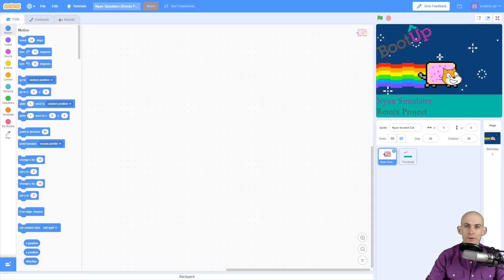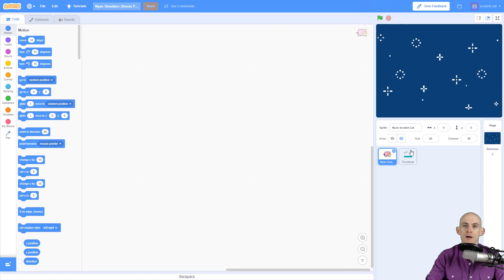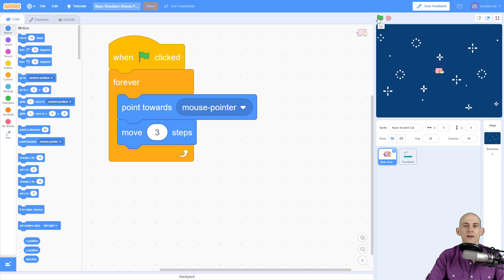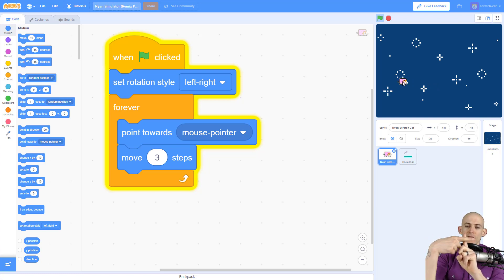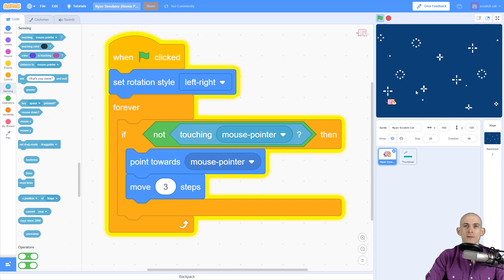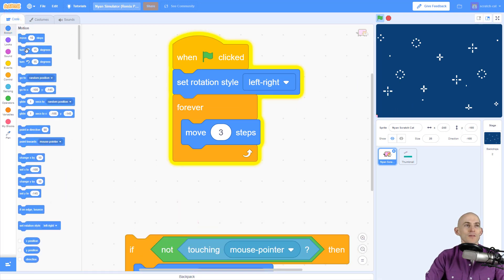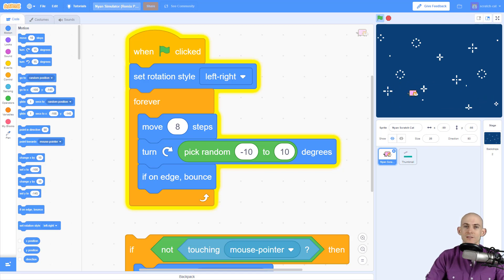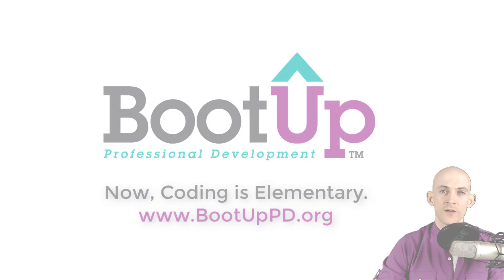Nyan Simulator - Move Your Cat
Coders create a Nyan Cat simulator that causes a cat to fly around the screen while drawing rainbows. The purpose of this project is to introduce a variety of pen blocks by combining them with previous understandings.